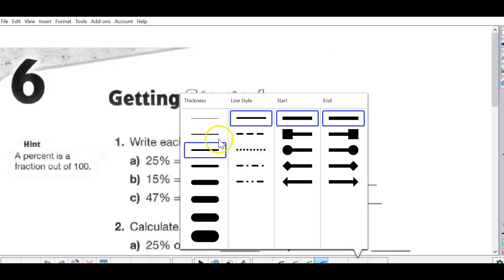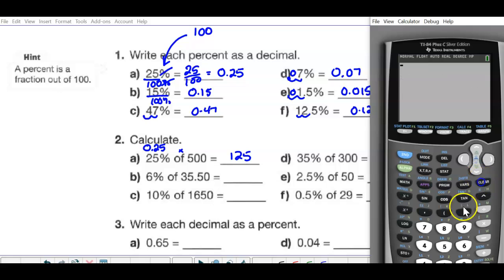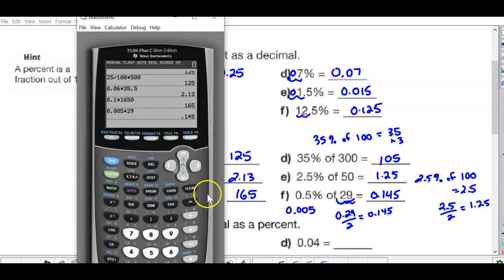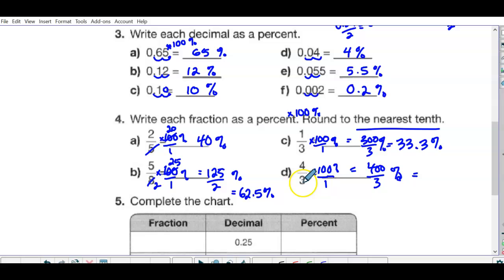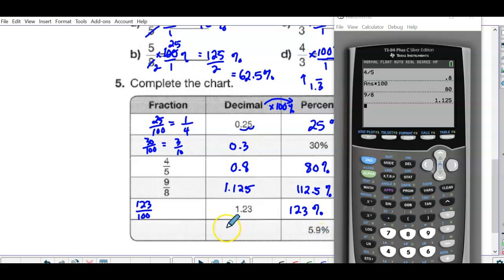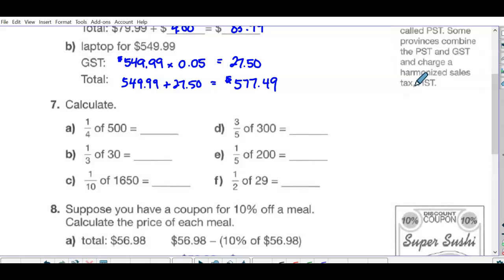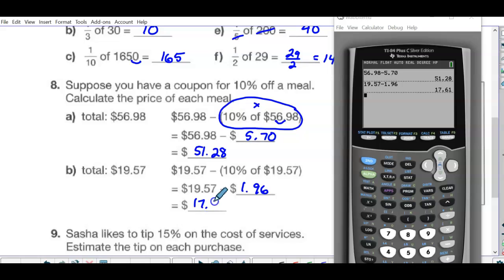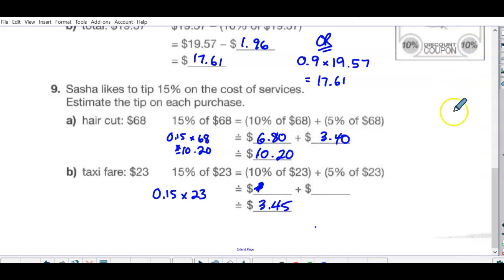10-3 Workbook Ch. 6 GS